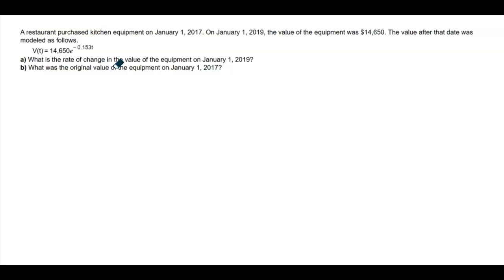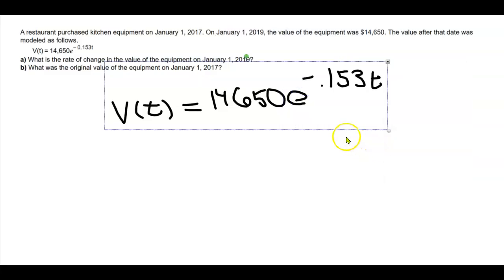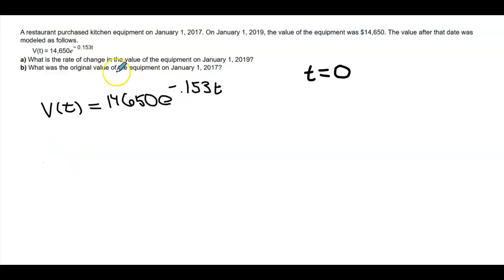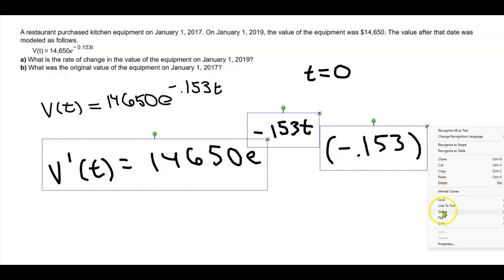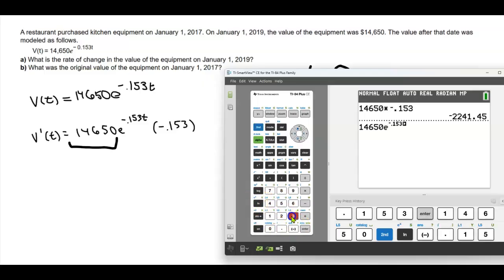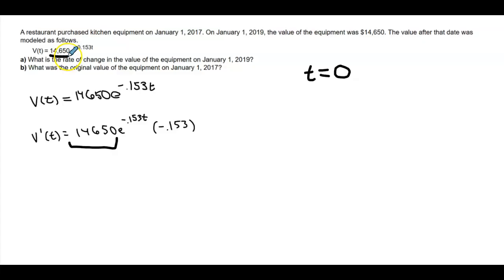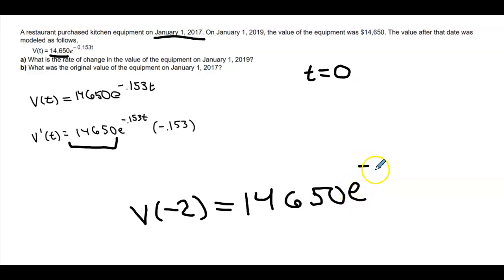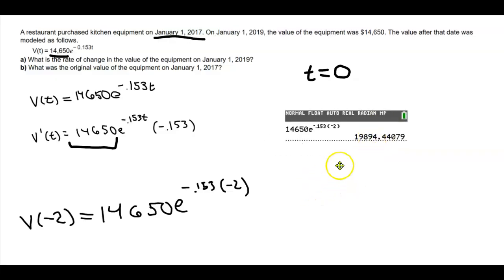2.2 exponential decay example